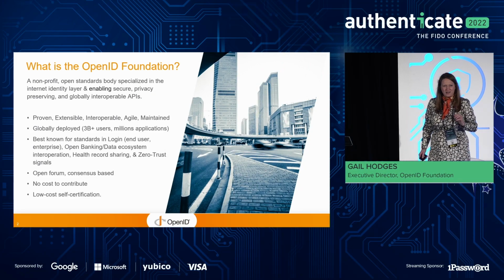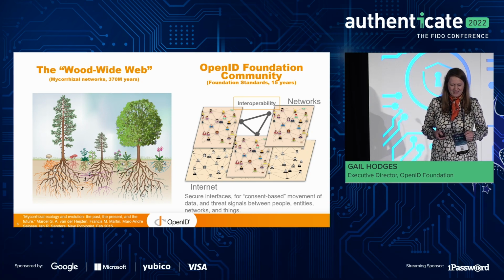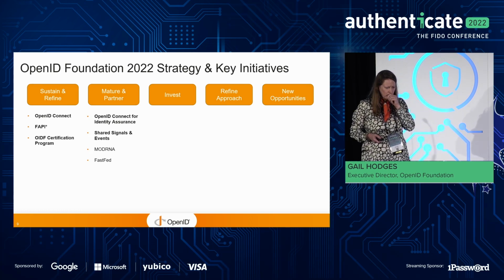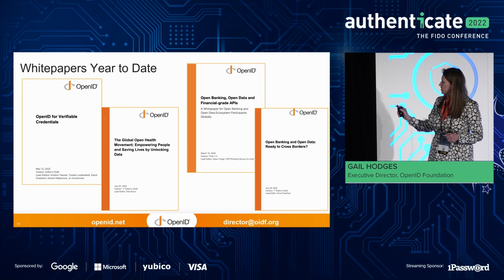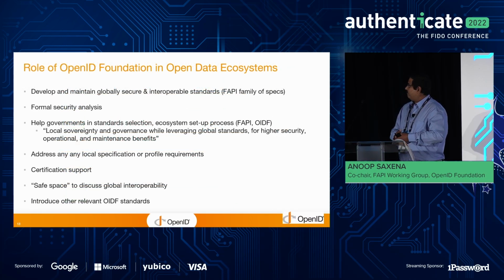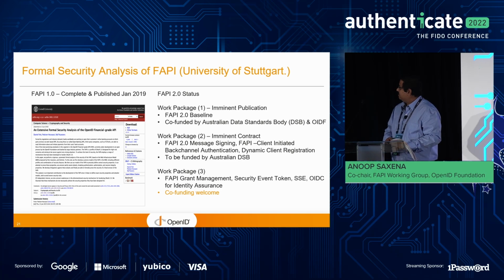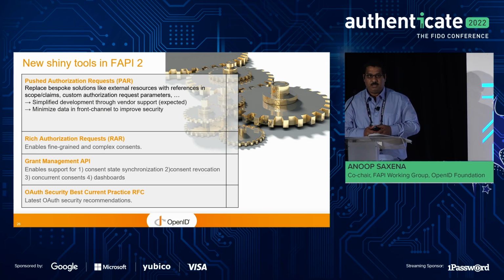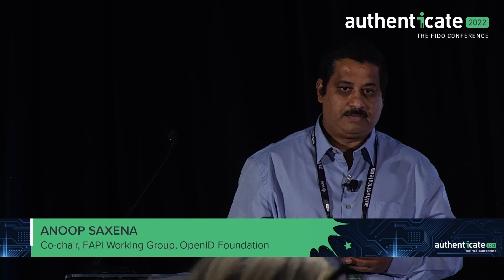Authenticate 2022: OpenID Foundation Strategy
Speakers: Gail Hodges, OpenID Foundation and Anoop Saxana, Intuit